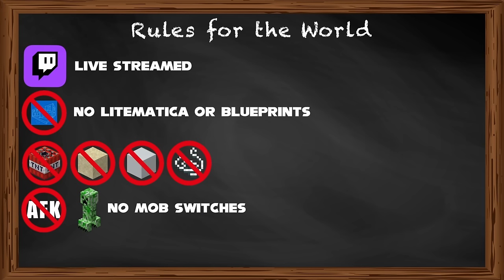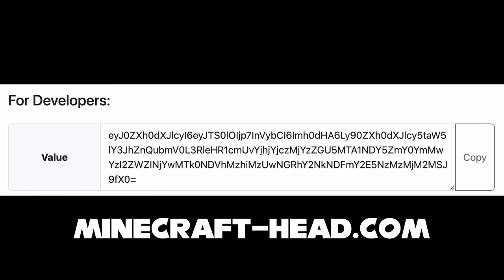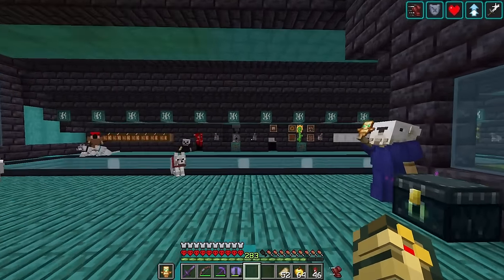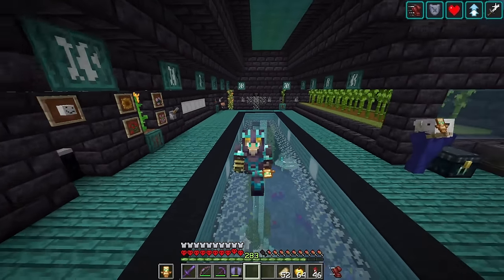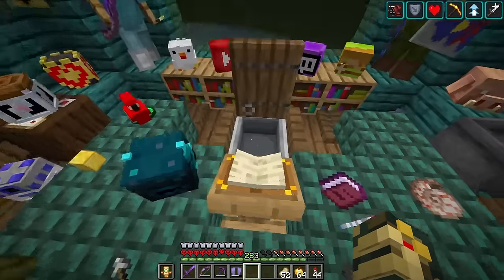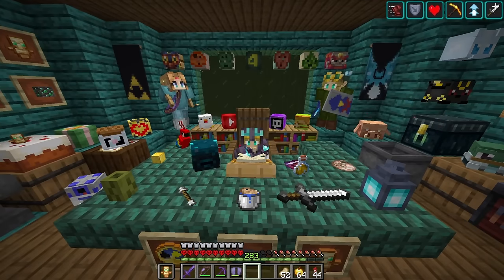I Survived 40,000 Days in Hardcore Minecraft World Tour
I Survived over 40,000 days in Hardcore Minecraft World Tour.
If youre looking for inspiration for your Minecraft world then you have found the right video.
Follow my Epic Adventure to survive in Hardcore Minecraft, creating one of the most insane worlds you have ever seen!